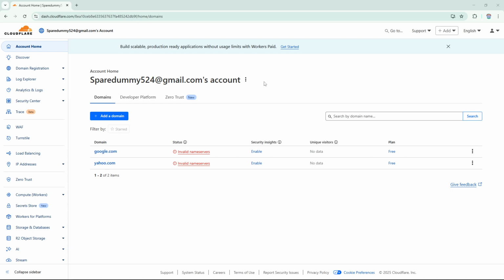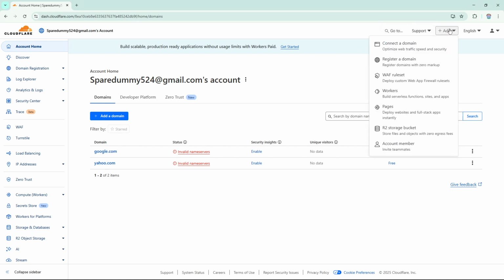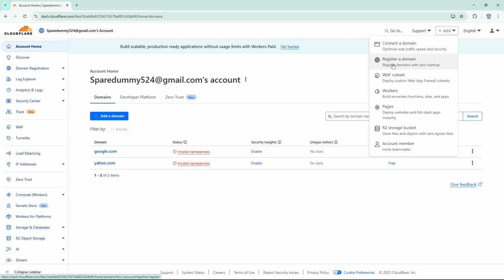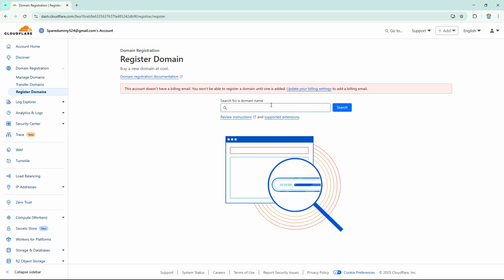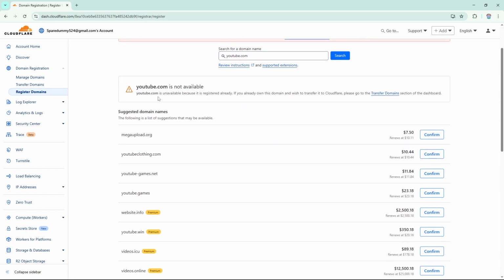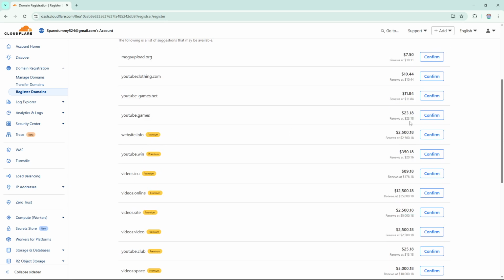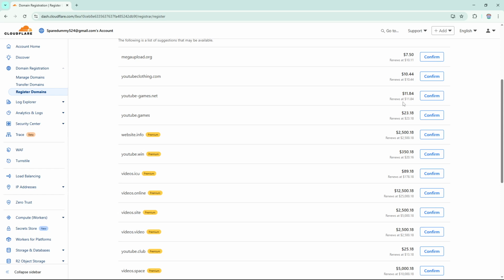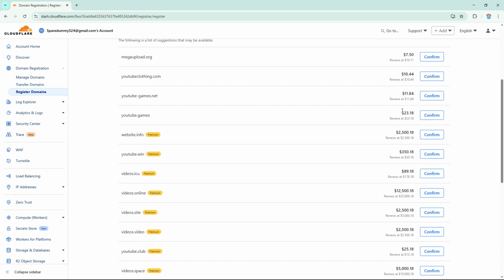How to register a domain on Cloudflare [2025 Easy Guide]